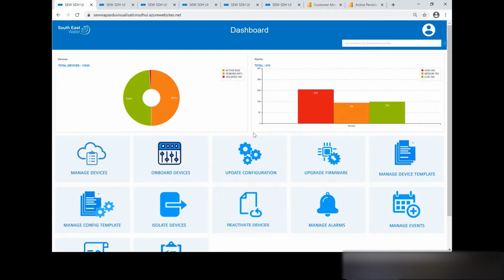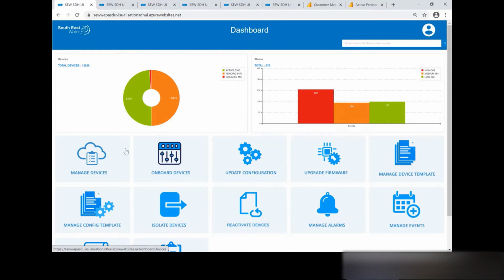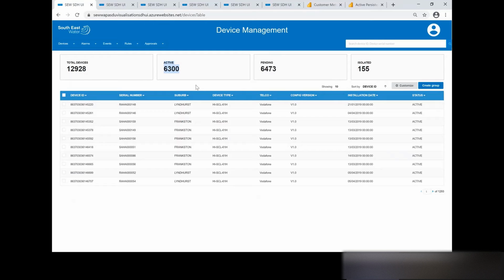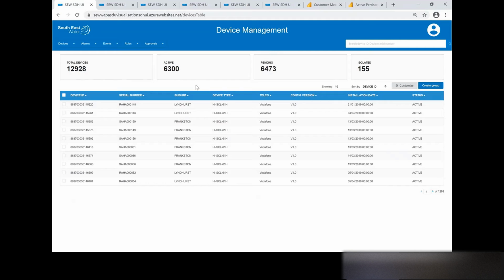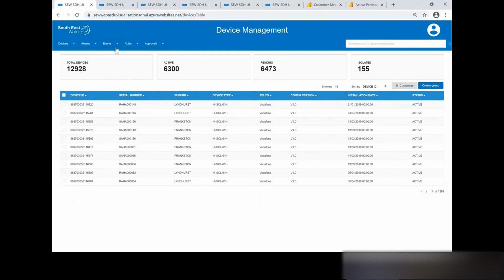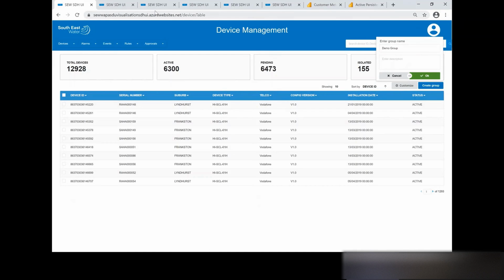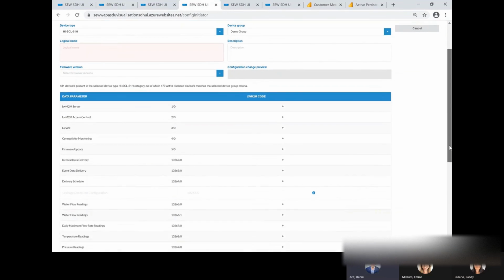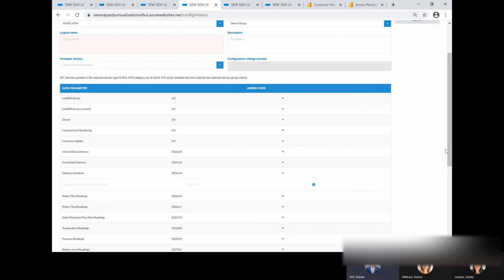Demo video 1 Iota Services